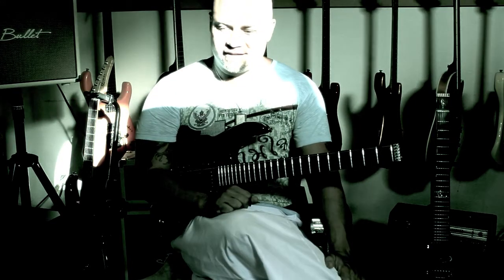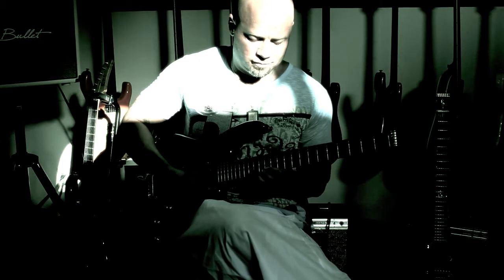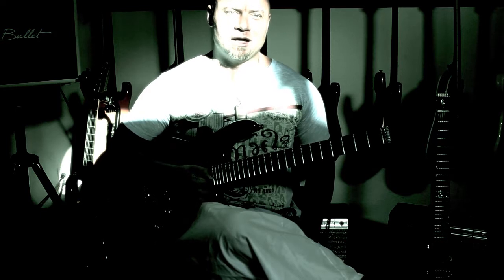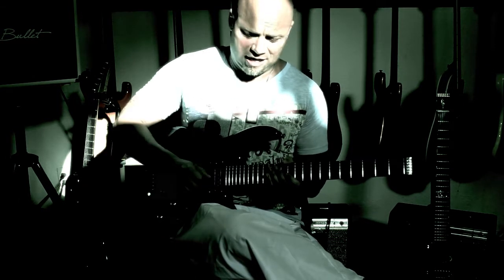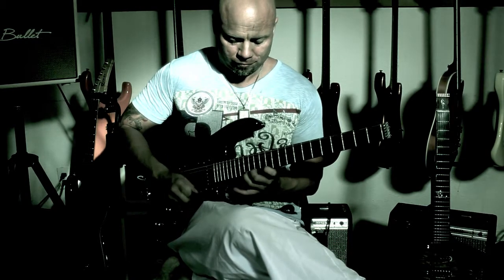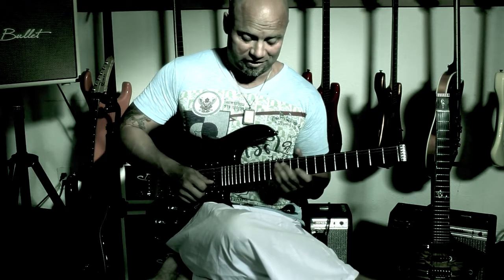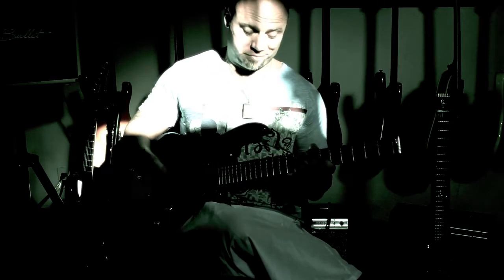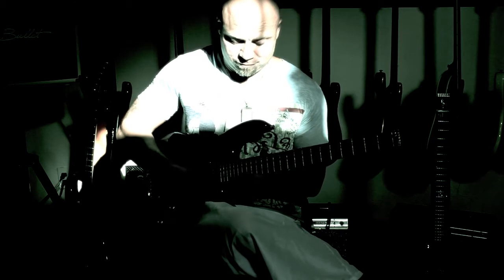Alternate Picking Endurance Free Online Guitar Lesson Technique Shred